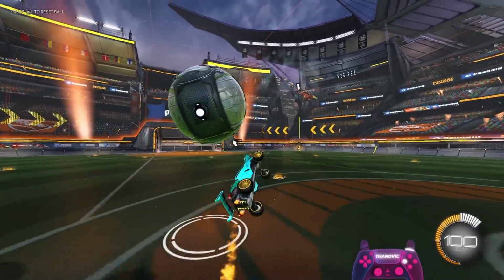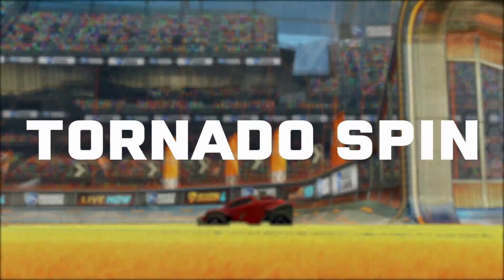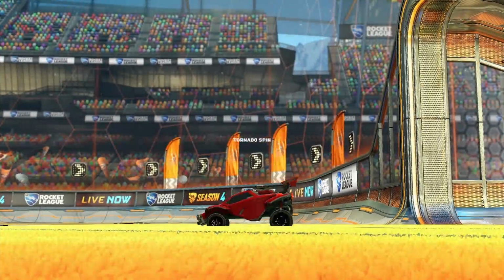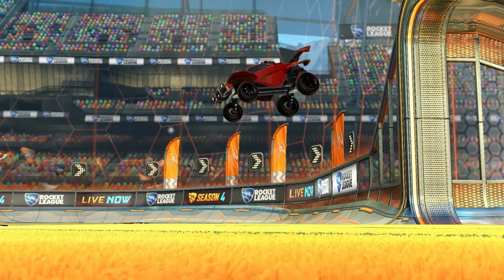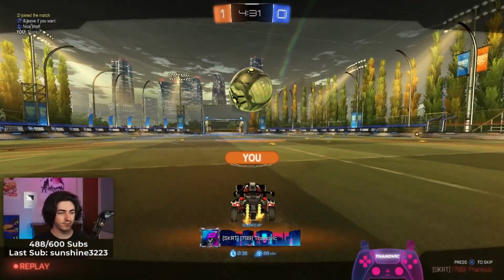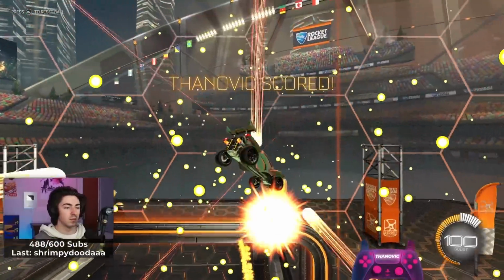New Flick Mechanic Rocket League Tutorial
New Flick Mechanic Rocket League Tutorial. A few weeks ago I put out a video where I included a kinda new flick that a bunch of people were asking for a tutorial of. Today we are trying to break down a kinda new rocket league flick tutorial, or it can be used as not so much a flick, but a new way to move into an air dribble or a flip reset, so potentially a new mechanic, but also a mechanic that has been around for a while with no name. Hard to explain really. Todays video is all about the new flick mechanic that I mentioned a little while ago and the rocket league tutorial on how to do it. So if you are one of the people that have been looking forward to the new rocket league mechanic rocket league tutorial this is the video for you.

About Me
I'm 23 years old
I'm on PC with a PS4 controller
I live in New Zealand (OCE)

SETTINGS
FOV 110
DISTANCE 240
HEIGHT 100
ANGLE -4
STIFFNESS 0.50

STEERING AND AERIAL SENS 1.8
It changes all the time

Check out my GamersRDY course for everything you need in order to rank up and improve insanely quickly!